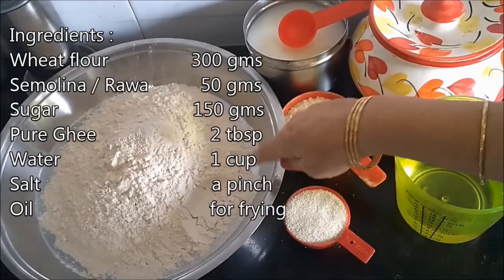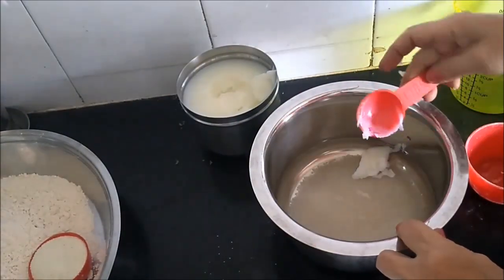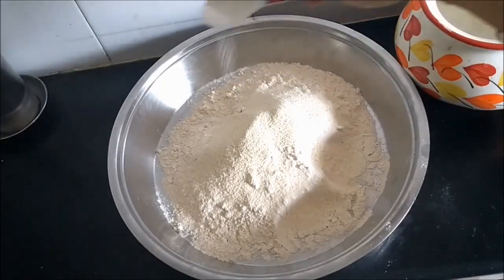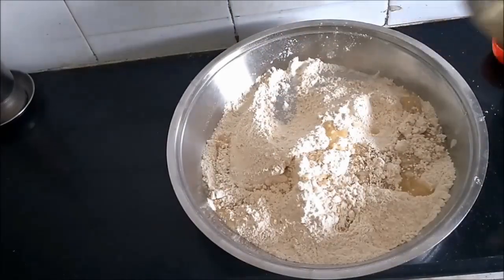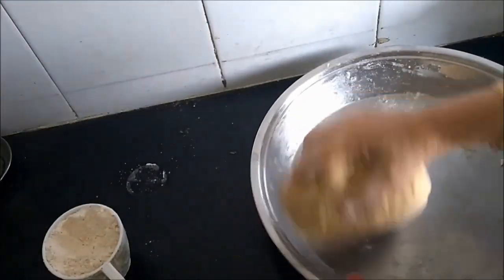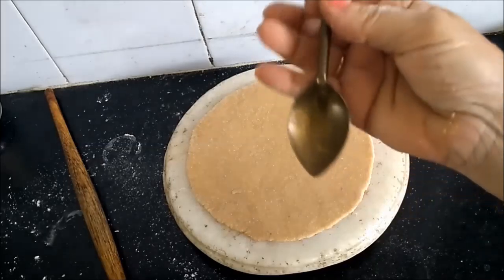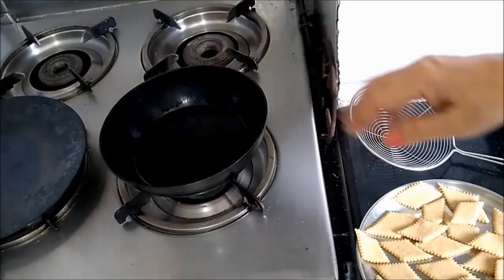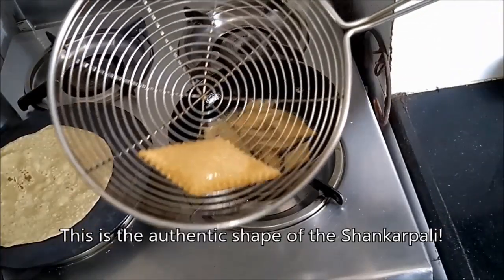Shankarpali / शंकरपाळी / Authentic Pathare Prabhu Sweet dish for Diwali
A Diwali Sweet dish.  Pathare Prabhu Authentic dish.
Ingredients :
Wheat flour                300 gms
Semolina / Rawa         50 gms
Sugar                          150 gms
Pure Ghee                      2 tbsp